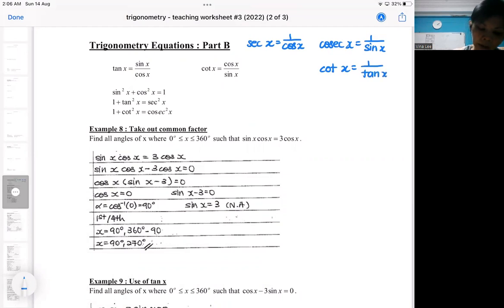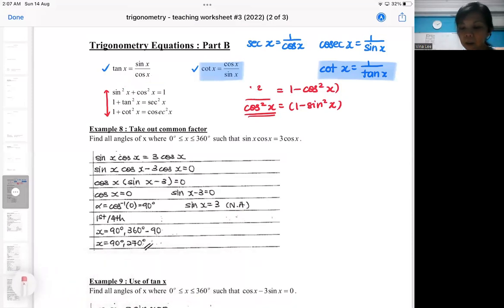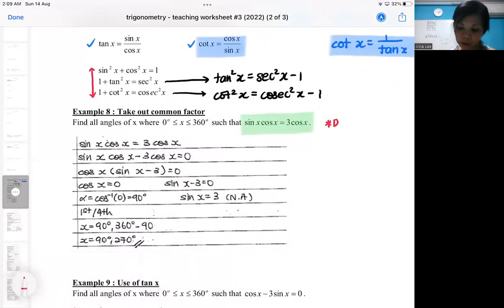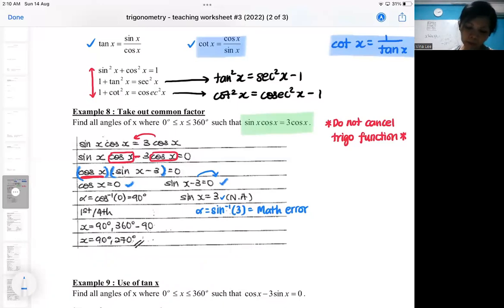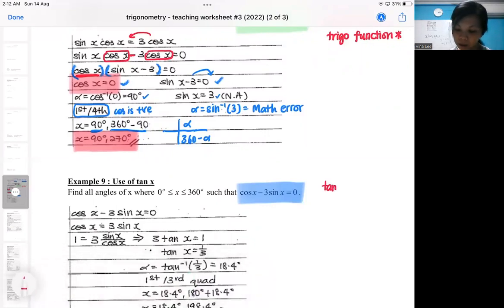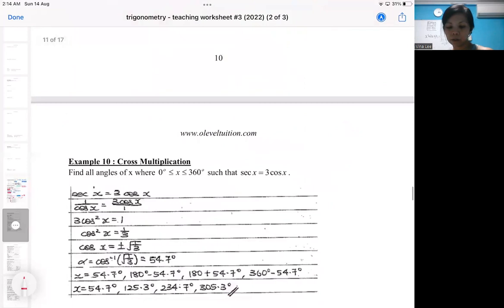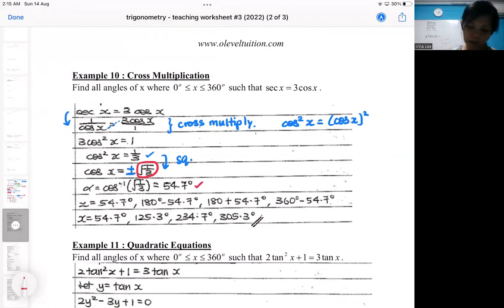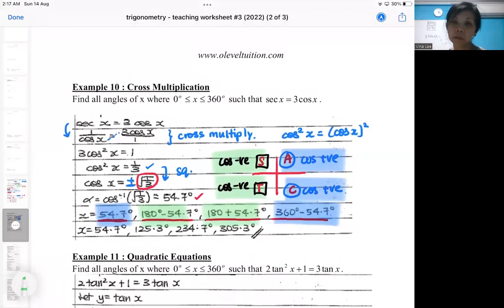am trigo tw#3 example 8 10